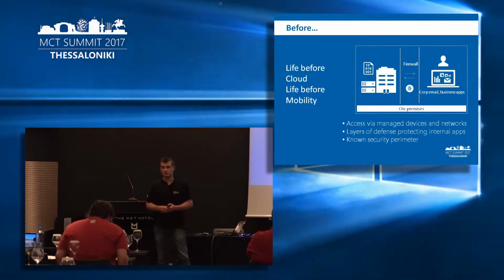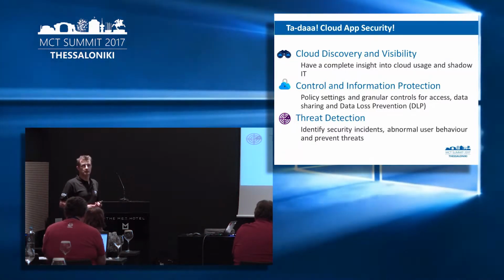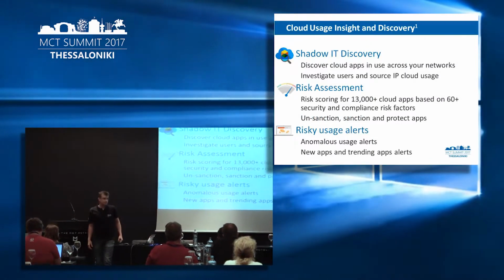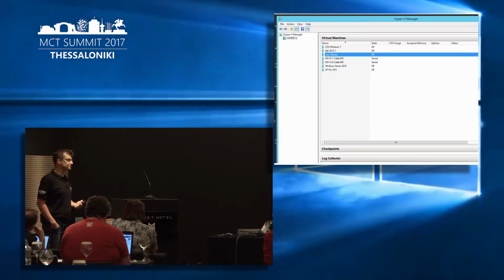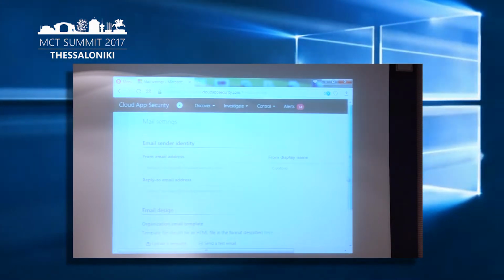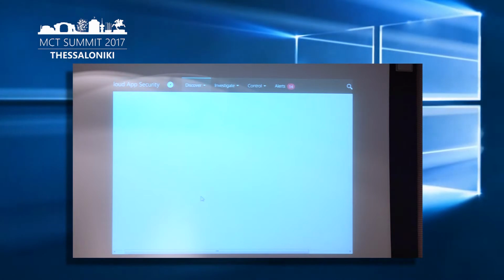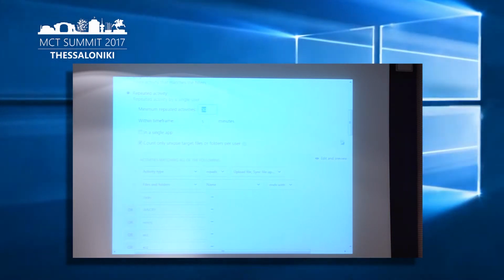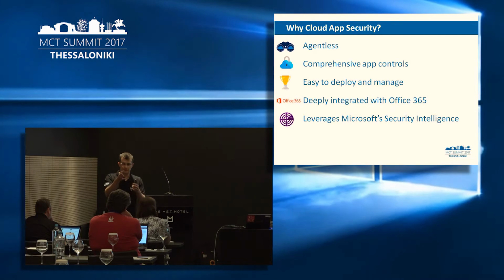Cloud App Security = (Peace of Mind)2 | Sasha Kranjak @ MCT Summit Europe 2017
Walls do not define Enterprise boundaries anymore. On-premises defines only one business aspect today. As the businesses evolve with the cloud, the threats evolve as well. To be free in the cloud, you have to be secure first.
Find out about Cloud App Security, an EM+S component in charge of keeping Cloud applications data under control, surveillance, protecting information, giving you an insight of potential threats, enabling you to truly stay secure in mobile-first and cloud-first world!